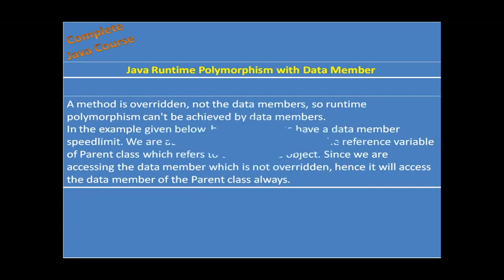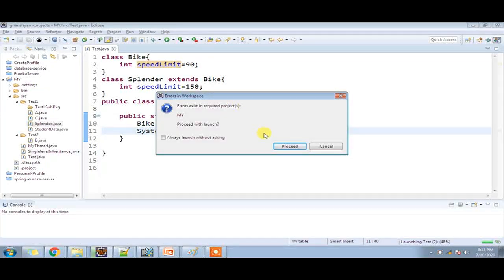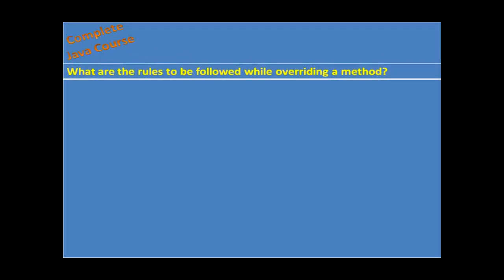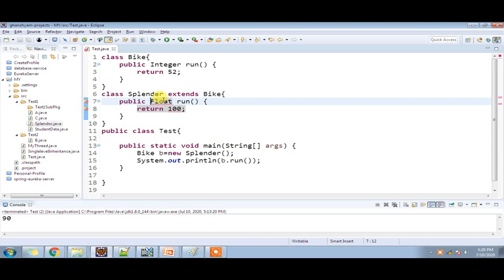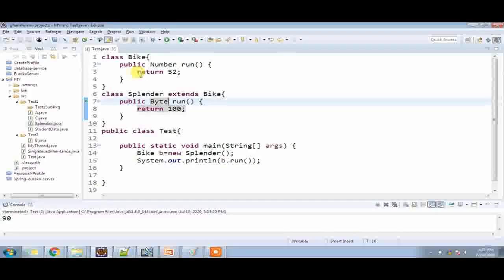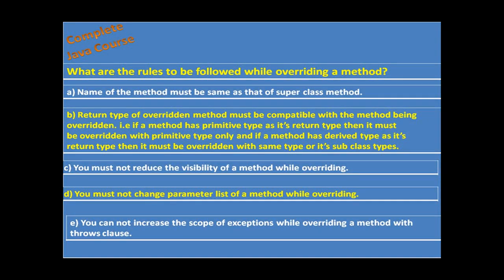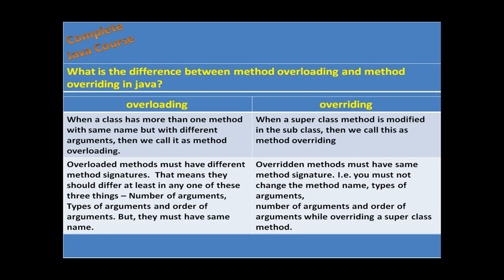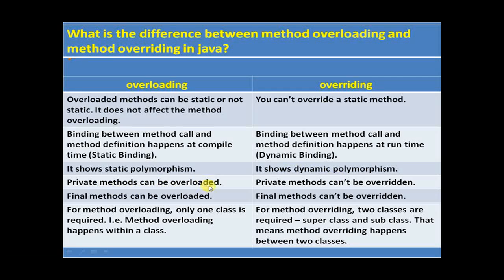Polymorphism In Java part 3